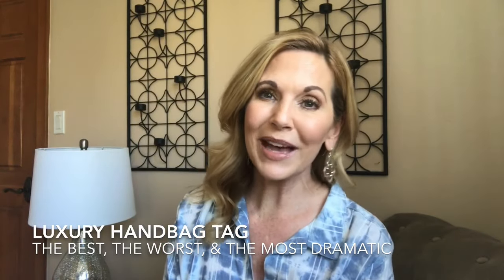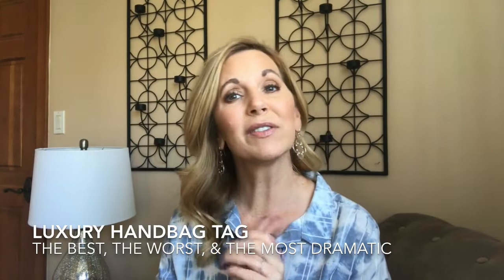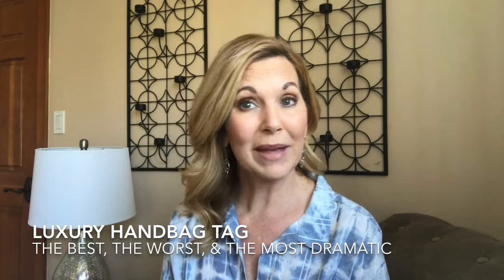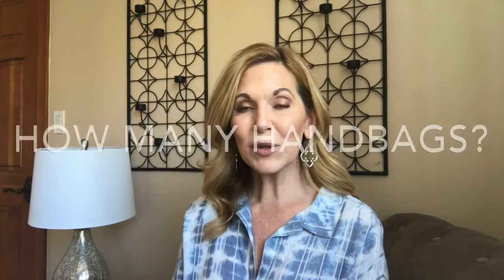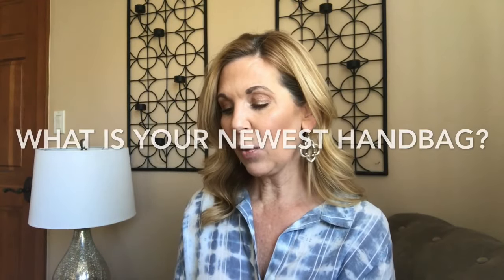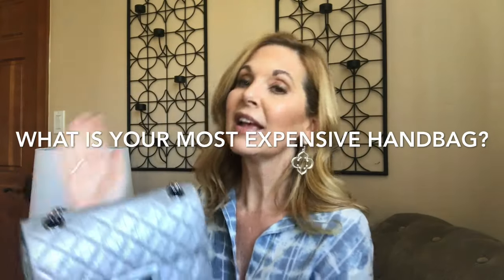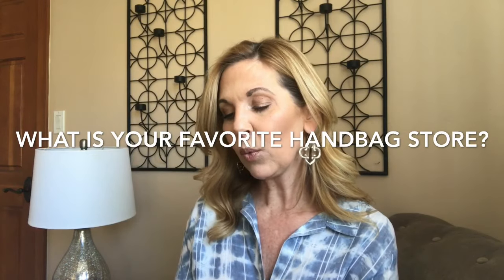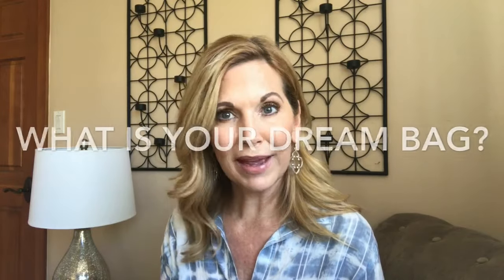The Best, The Worst, & The Most Dramatic! The Luxury Handbag Tag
This is the Luxury Handbag Tag that was started by Lydia Elise Millen.  It's called The Best, The Worst, & The Most Dramatic.  While I wasn't tagged by anyone specifically, I had several requests to do the tag, so I decided to join in the fun.
If you're new, I want to welcome you to my channel! :)